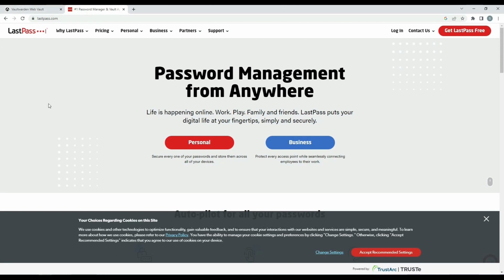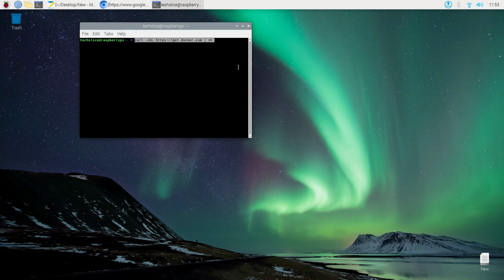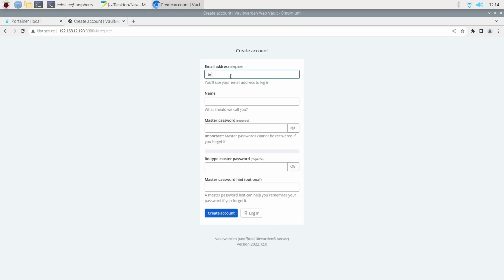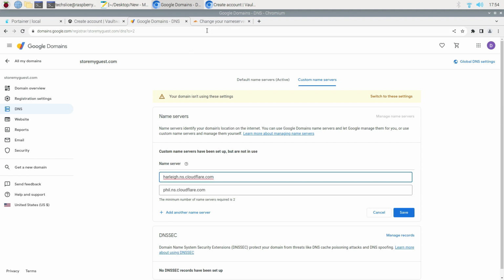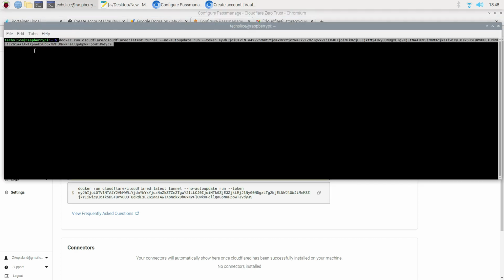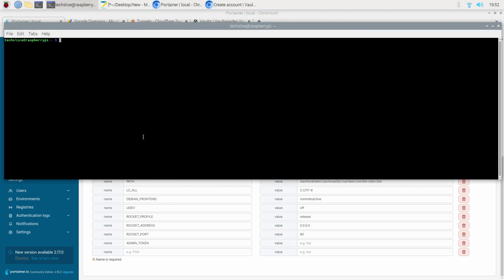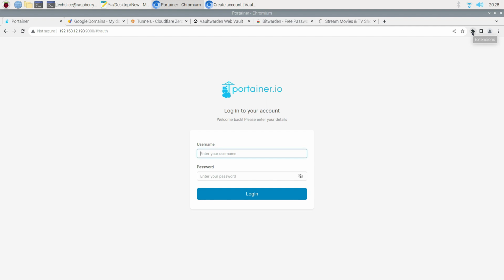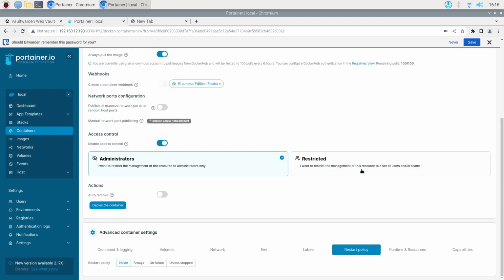Take charge of your Passwords: Use Vaultwarden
In this video, I am going over the process of installing and using Vaultwarden, an open-source password manager that allows you to securely store your passwords and other sensitive information.